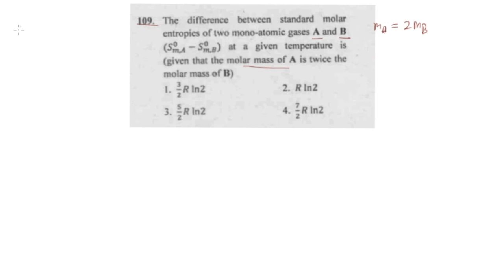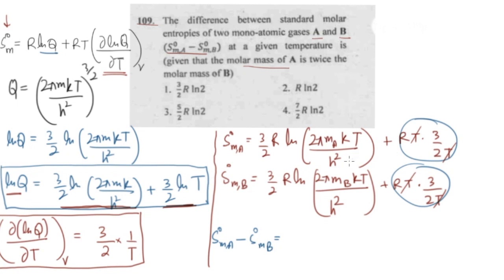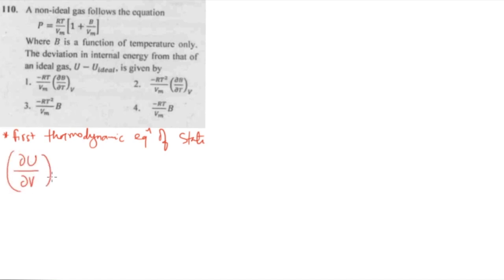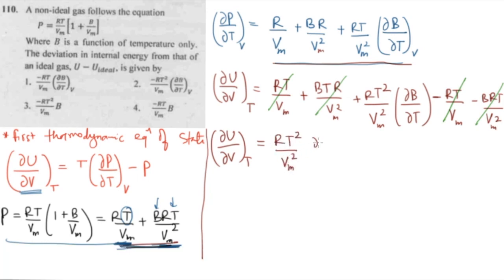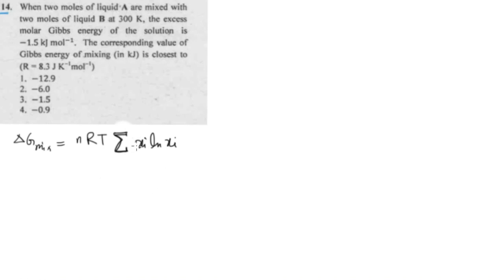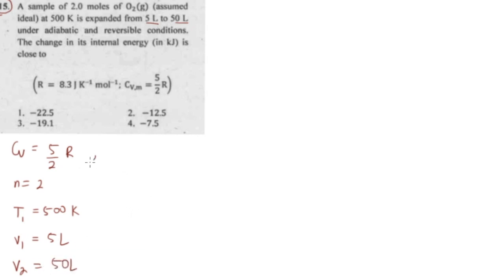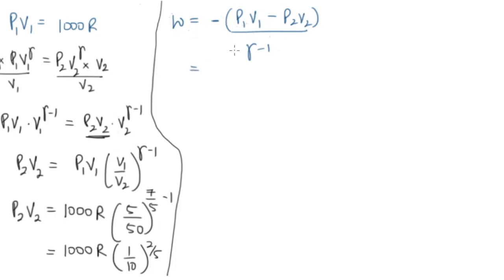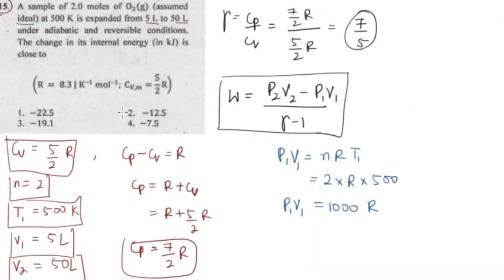CSIR JUNE 2019-Statistical and Chemical Thermodynamics | Detailed Solutions